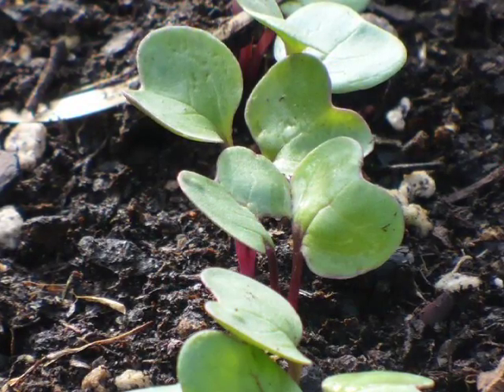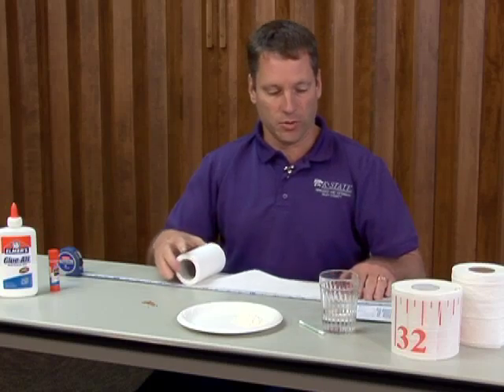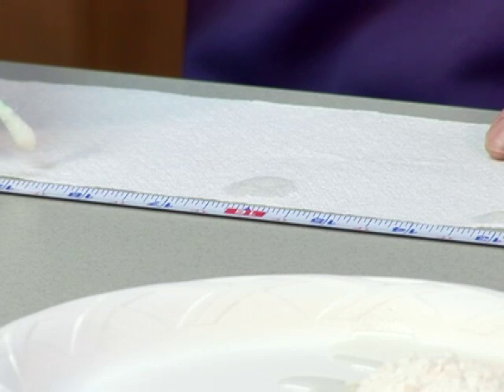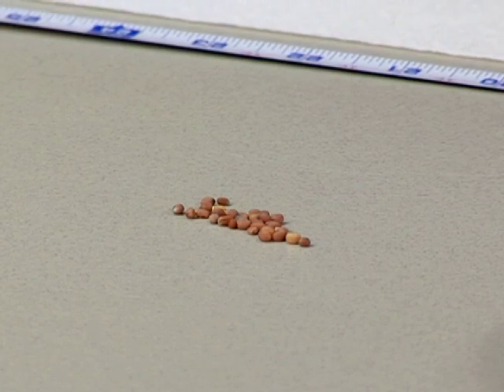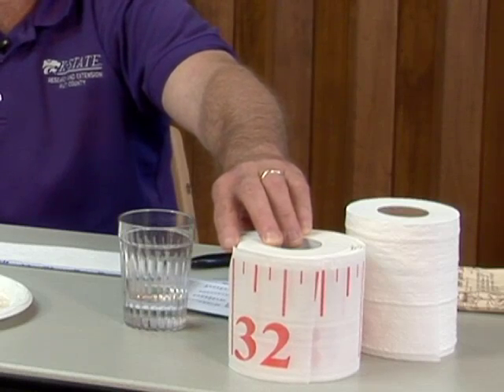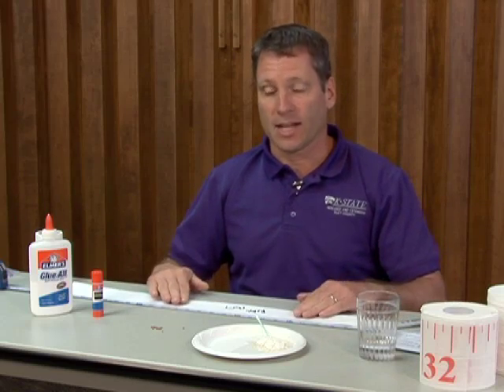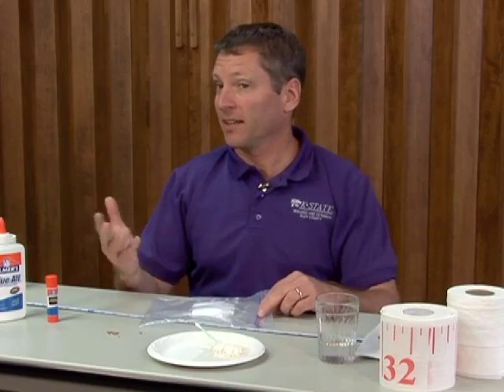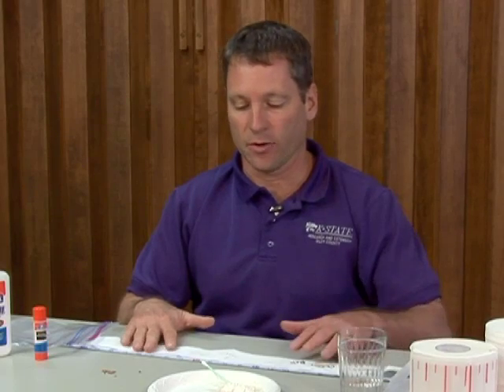Making Your Own Seed Tape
A fun activity to do with children involves simple materials: toilet tissue, glue, and small vegetable seeds to make your own seed tape.  And, as an added bonus, you won't have to thin your plants later.  Produced by the Department of Communications and Agricultural Education at Kansas State University.